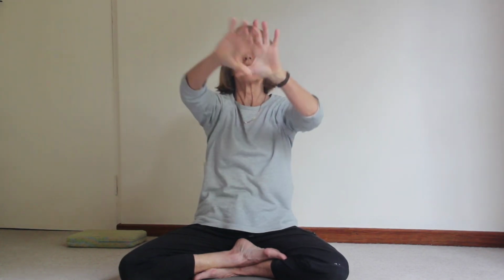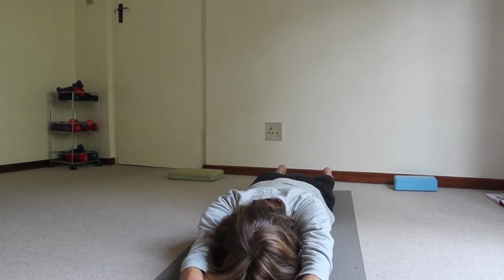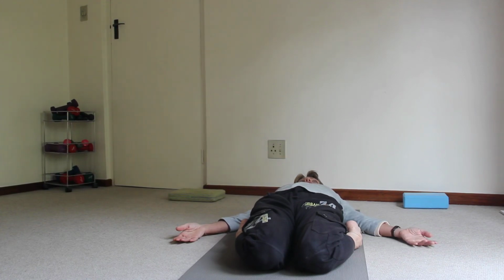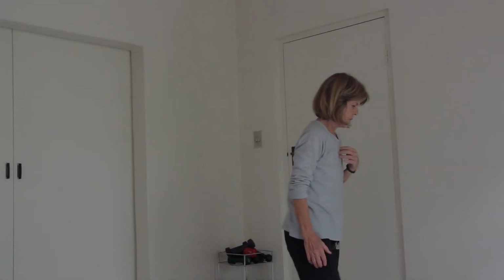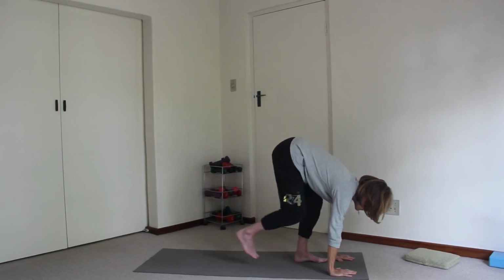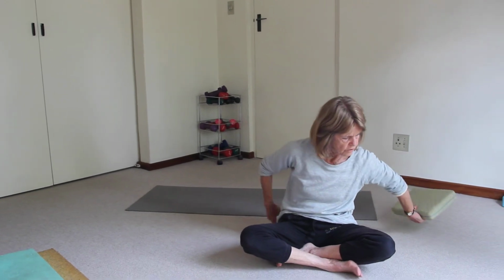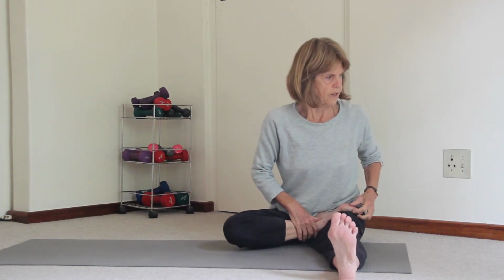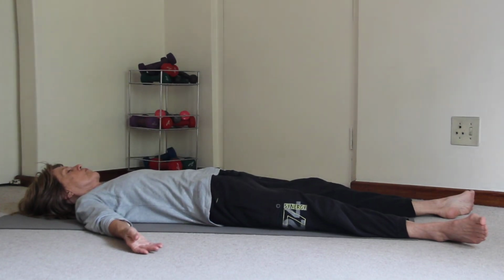Yoga Relaxation Lockdown Class Seven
This weeks' class focuses on getting the spine moving; twists, shoulder stand (and variations) and salute to the sun come together for a challenging yet relaxing class.

As requested, we're also going to start adding the meditation music information for you ;-) This week's track is Shanti (Peace out) - MC Yogi from the Putumayo Yoga Lounge Album.